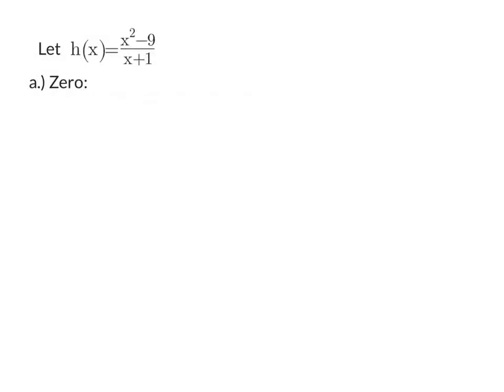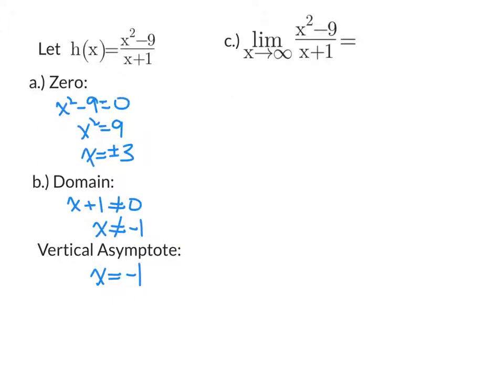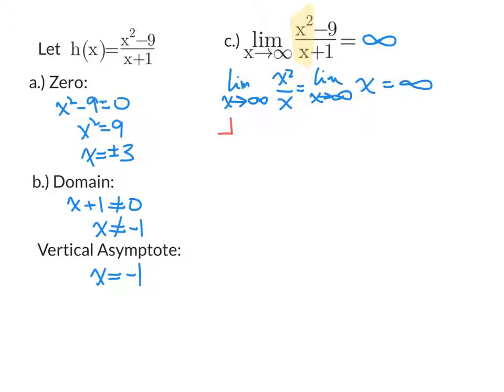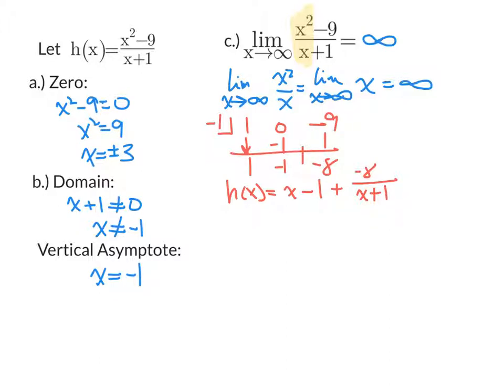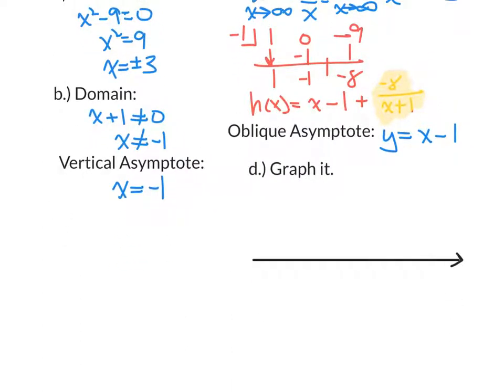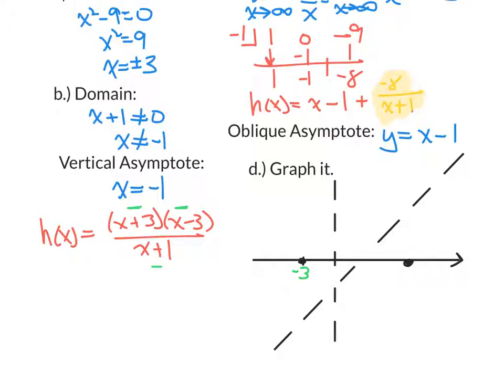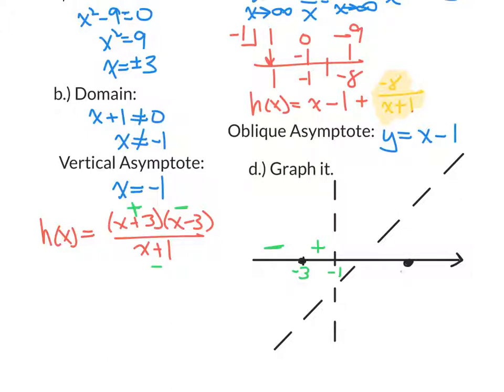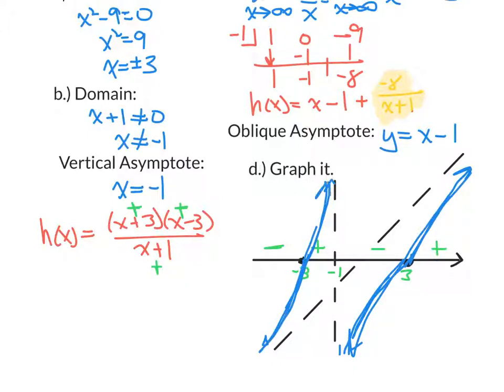Calculus-Review-Continuity-Part B #3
Graph the rational function using sign charts.